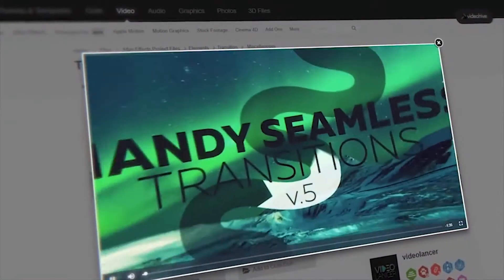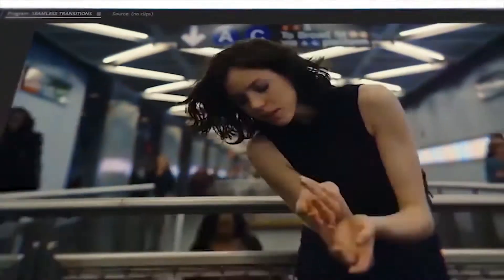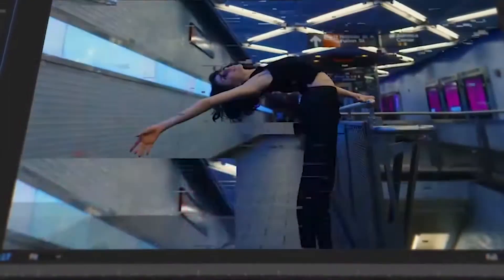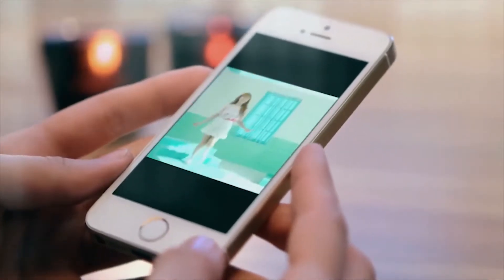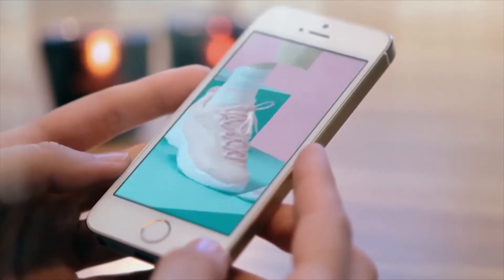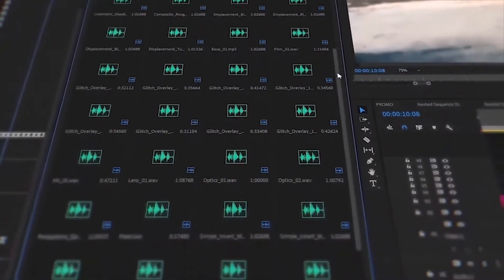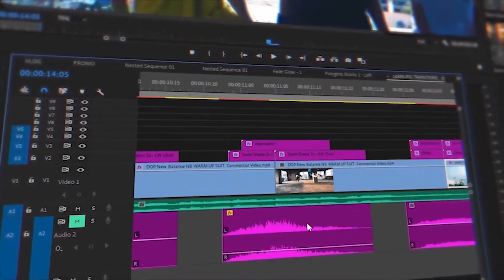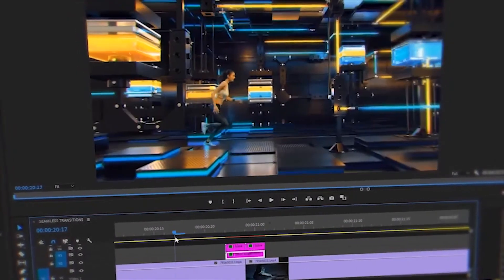1500 Handy Seamless Premiere Pro Transitions For Videolancer's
This is that very seamless transitions pack you are looking for!

Yes! This is the Premiere Pro version of the most popular project on Videohive – Seamless Transitions by Videolancer.
Original package of the most popular Seamless Transitions
Our Seamless Transitions was the first such product on the Envato market! Over 40,000 customers have received our products for After Effects and Premiere Pro! Tens of thousands of film makers, videographers, TV broadcasters and bloggers have already appreciated it and saved millions of hours on video production.

What’s new?

New cool feature – Target Zoom.
Added short versions of transitions.
Added new transition categories. Including Flight Pan, Split Slide, Glicth Blocks and VHS, Shape Distortion and others.
Fixed transitions that worked incorrectly in version Premiere Pro CC 2019.
New How-to-Use video.
Just Drag-and-Drop
Our transitions are very easy to use – just select a suitable transition and drag it into your sequence.
Save time at work with sound design! In addition to the visual effect, a transition sound effect will be added to your project.

STEP-BY-STEP GUIDE
Note! These transitions pack work in Premiere Pro CC.2018 in version 12.1.1 and higher!

Resizable to any screen aspect ratios, including for IGTV
If necessary, you can use any custom resolution of Transitions. Find out how here.
To save you time, this package includes these ready-to-use formats:

4K – 4096×3072 | DCI 4K 4096×2160 | 4K Academy 3656×2664 | 4K Flat 3996×2160 | 4K Scope 4096×1716 | UltraHD 3840×2160
GoPro 2704×1520 | Scope 2048×858 | Flat 1998×1080 | FullHD 1920×1080 | Panavision 1920×698
IGTV 1080×1920 | Square 1080×1080

Features
Works in Premiere Pro CC 2018 in version 12.1.1 and higher.
Drag-and-Drop method of use (Adjustment Layer system)
Fast Transitions preview
Ability to set custom resolution of Transitions
Works with any FPS
Sound FX included
Video tutorial included. Also, you can see it here
Video used in Promo (not included): Link
Soundtrack used in Promo (not included): In that Future Bass by 7_Keys